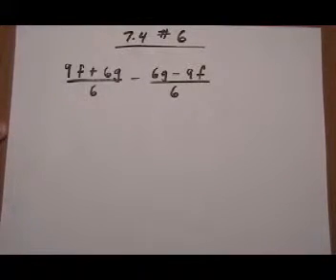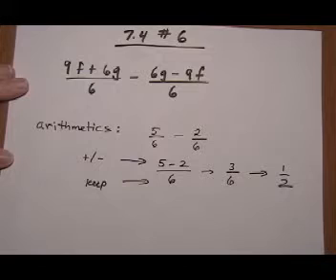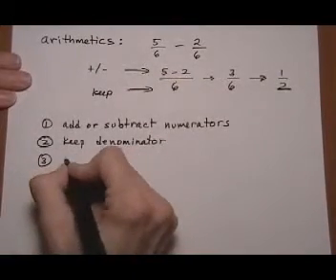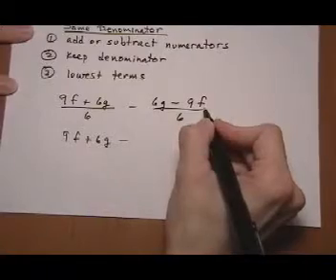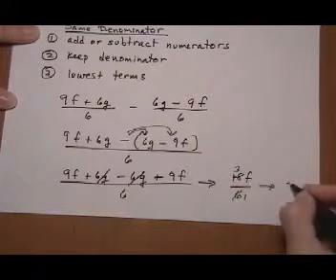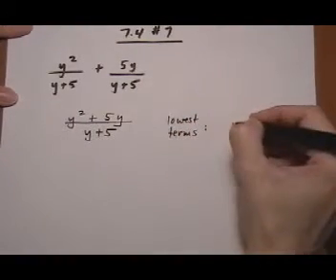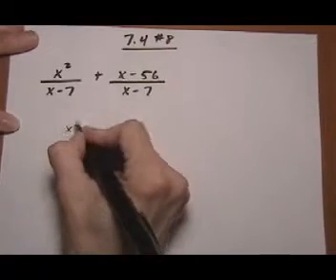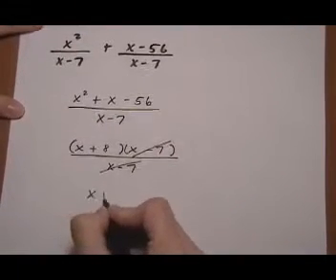add_subtract rational expressions with same denominators - robichaud‬‏.mp4